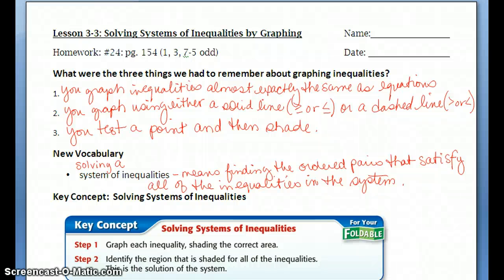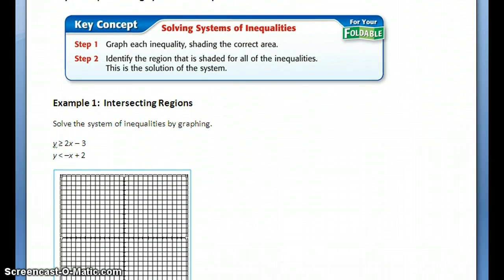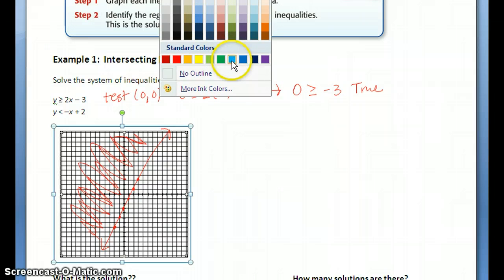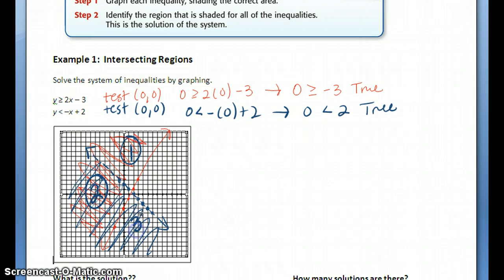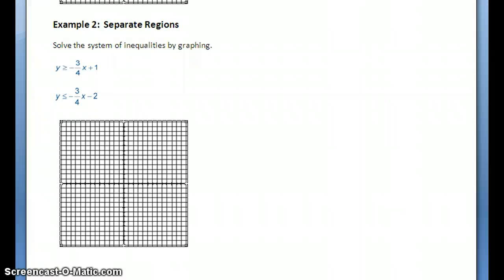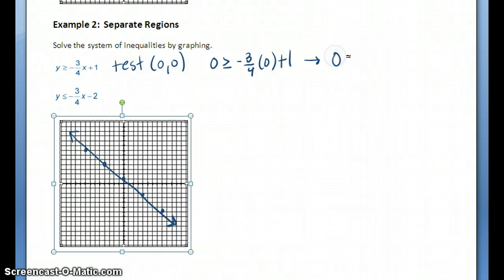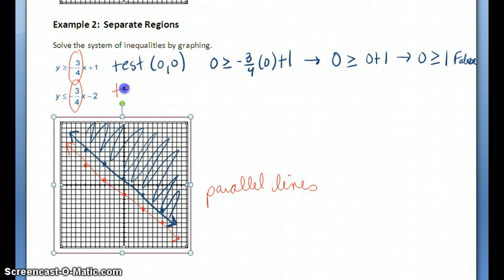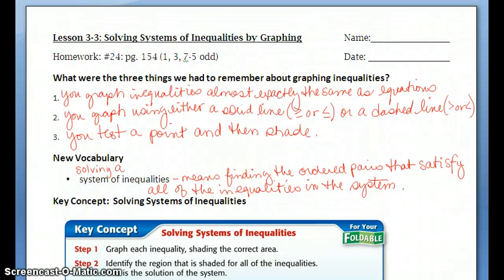(3.3) Solving systems of Inequalities by Graphing